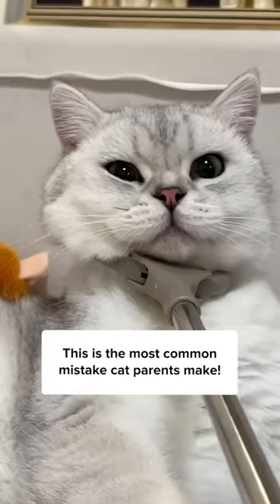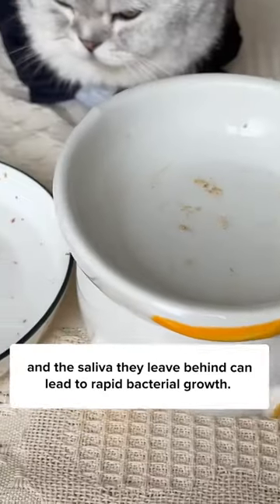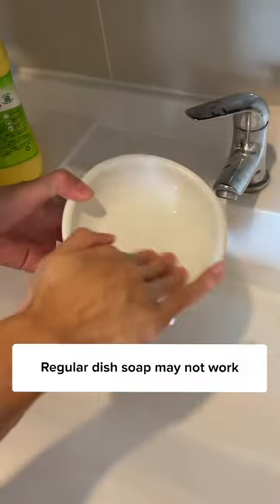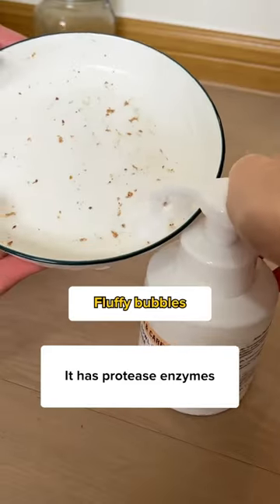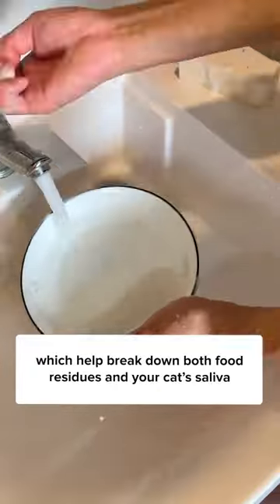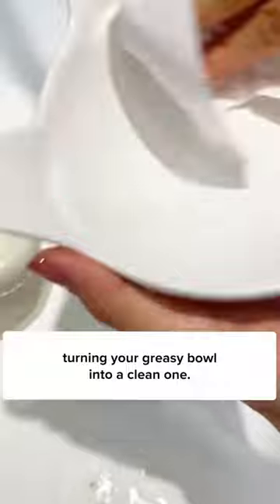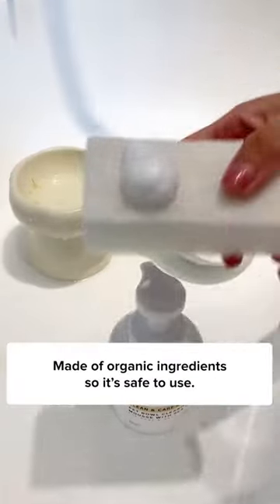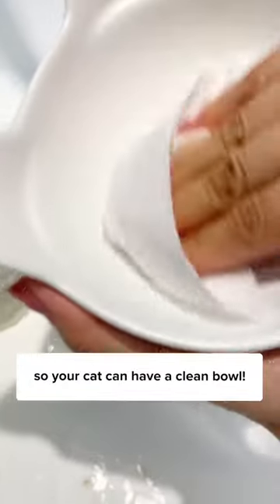Most Common Mistakes of Cat Owners 🙀